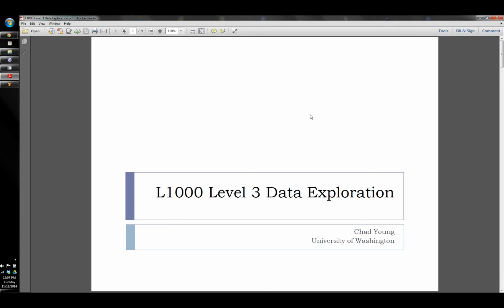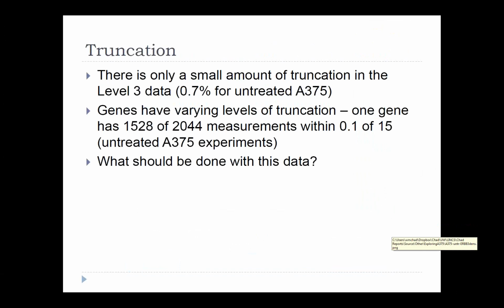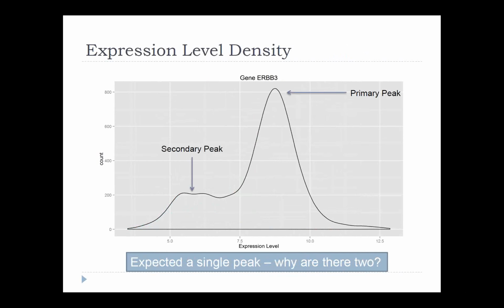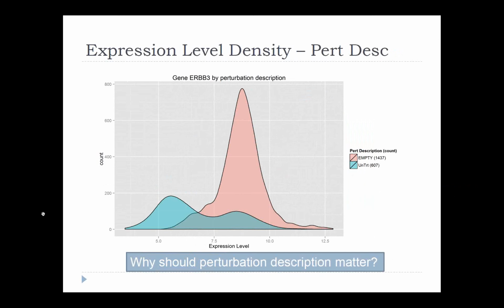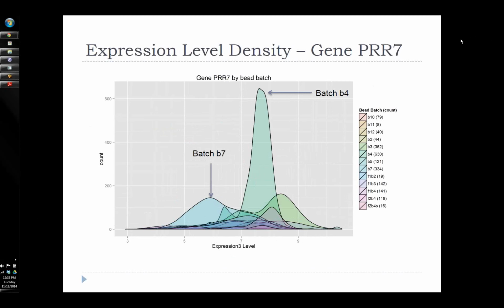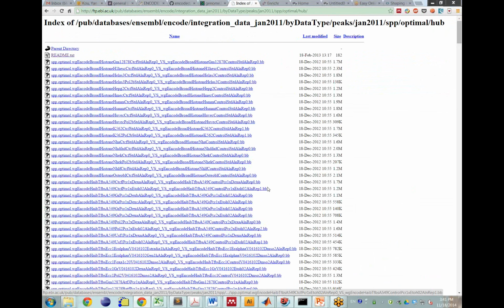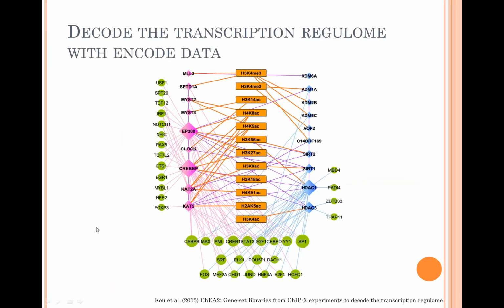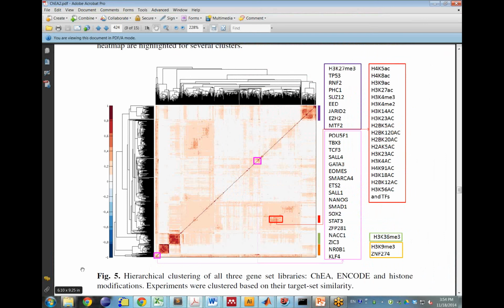2014 11 18 15 06 New Meeting